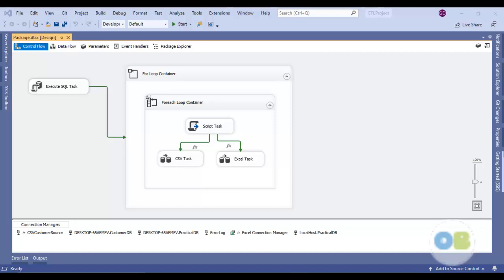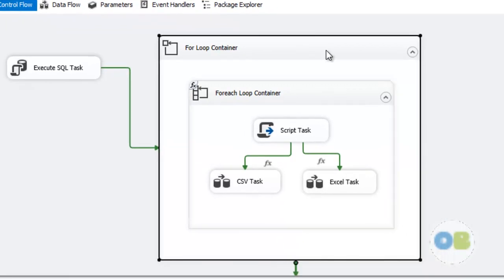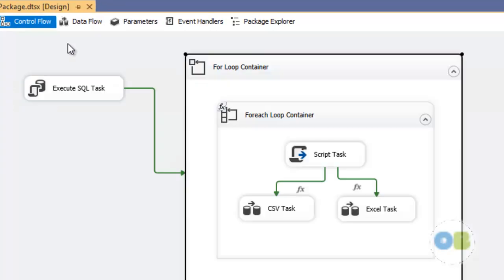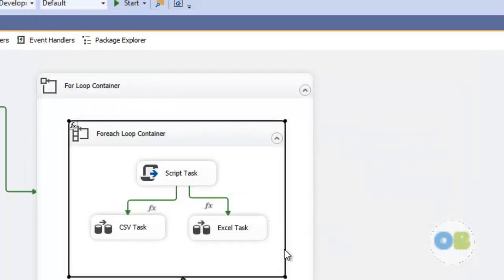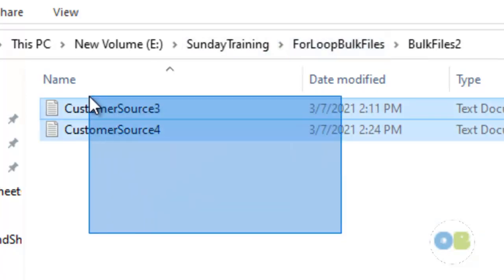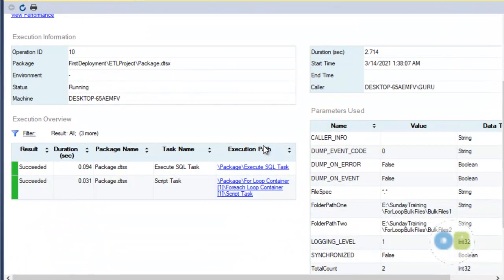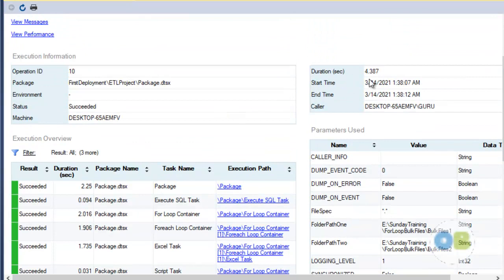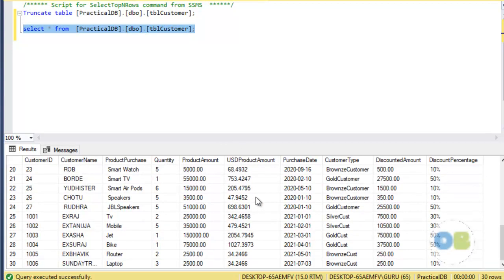How to do SSIS Package Deployment to SQL Server 2019 [Live Example]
Hey guys in this video we have demonstrated how to implement SSIS package deployment to sql server integration services catalogs with live example step by step.